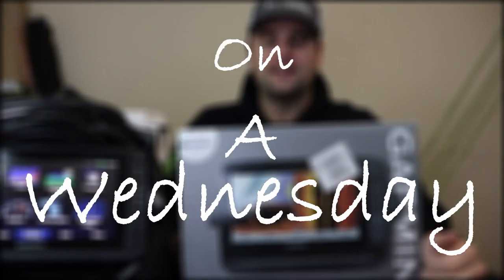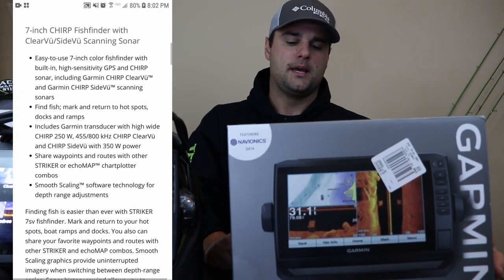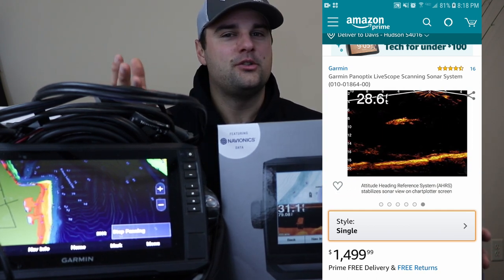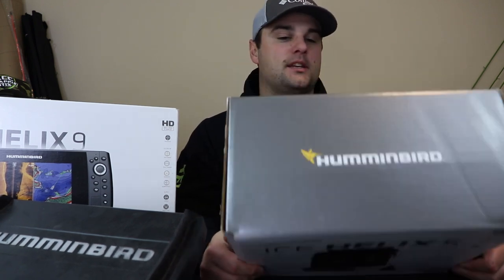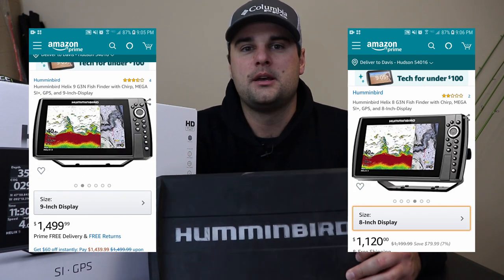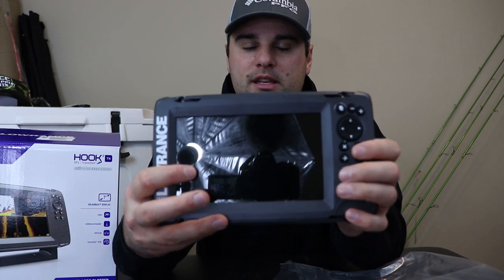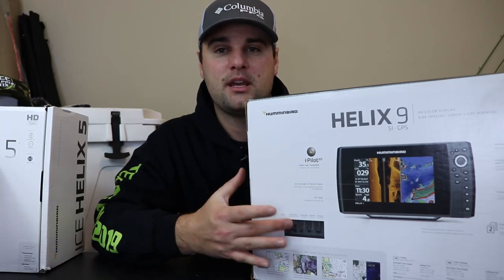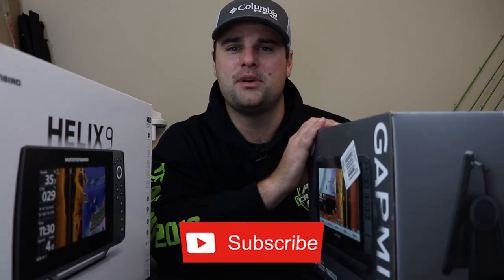Best Fish Finders for 2020 (Most Affordable Fishing Sonar)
What fish finder or fishing sonar should you buy? Hopefully this video will help answer that question as I show you the best deals on fishing sonar from Humminbird, Garmin, and Lowrance. Need a gift idea for the fisherman in your family? These sonar units linked below will help you and your friends spend less time trying to find fish and more time trying to catch them.
-FC

Striker 7sv
Ice Fishing case

LakeMaster map chip

Lowrance Sonar Units
*Deal* (5 inch screen) Update map system Hook 2 TripleShot 5
*Updated Mapping System (more expensive)* Hook 2 TripleShot 7
Navionics Map Chip

Reels I use:

Piscifun 18%off code: Flopping18